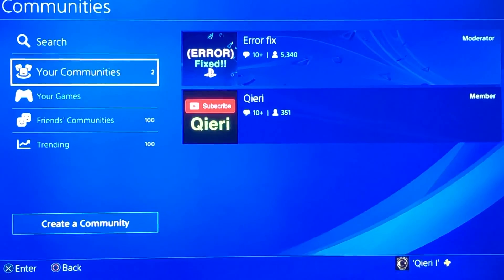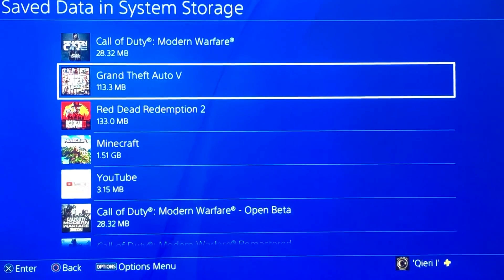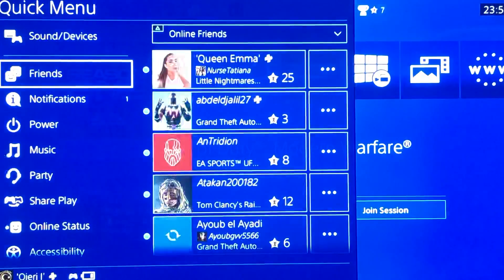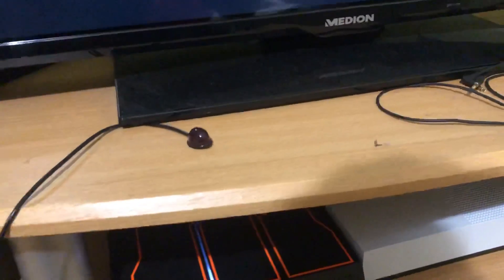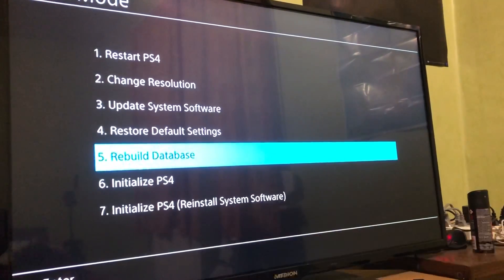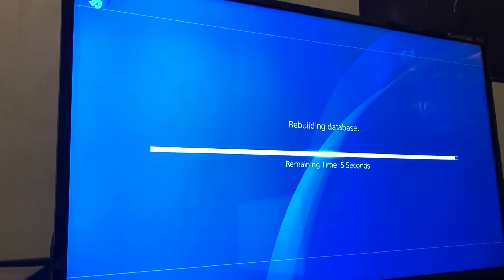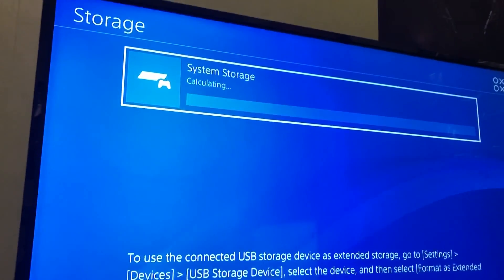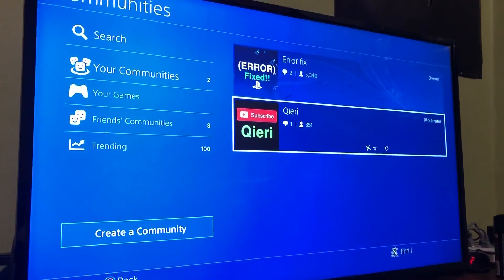PS4 HOW TO FIX CRASHING GAMES! (ERROR) NEW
This is for Every applications or game! How to fix!